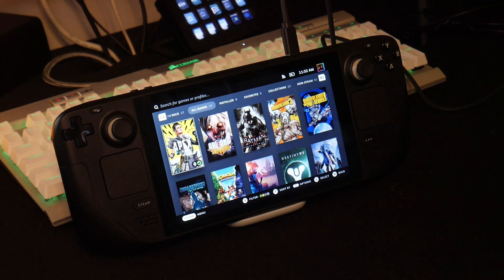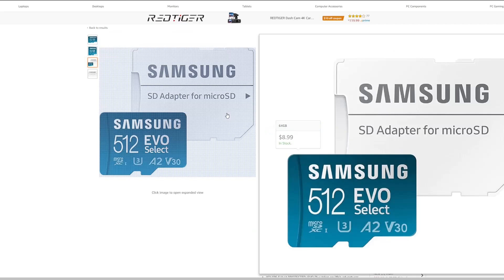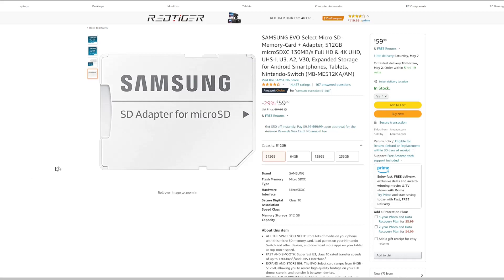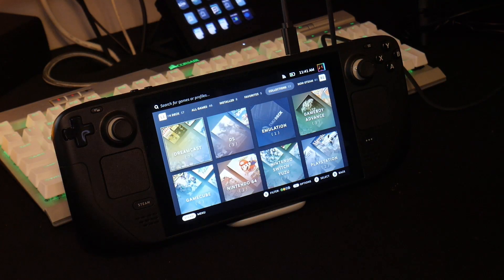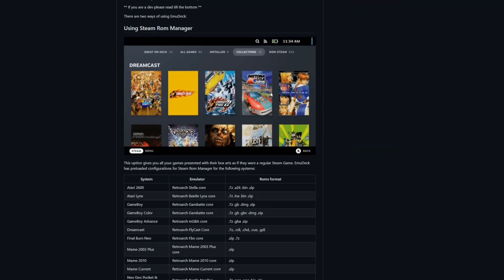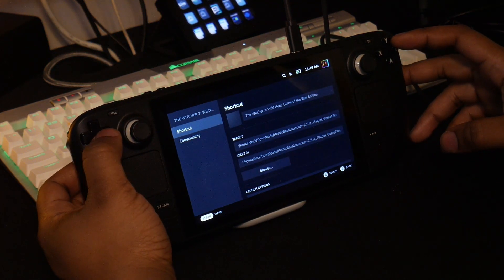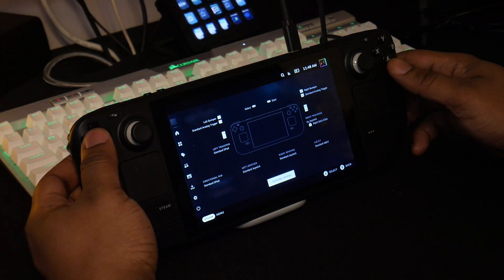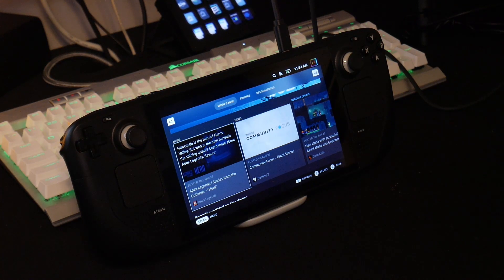Getting Started : Tips To Get The Most Out Of Your Steam Deck And What To Do First!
In this video we discuss some tip and suggestions for getting started with your steam deck. I linked every product or software in the description.

Intro: 00:00
Recovery Drive: 00:41
USB-C Hub: 02:05
SD Card Suggestion: 03:00
External Hard drive: 04:24
EmuDeck: 06:22
Heroic Game Launcher: 08:29
Recap: 11:25

16 GB SANDISK THUMB DRIVE

USB-C ANKER DOCK

SAMSUNG EVO SELECT SD CARD 512GB

WD MY PASSPORT 2TB